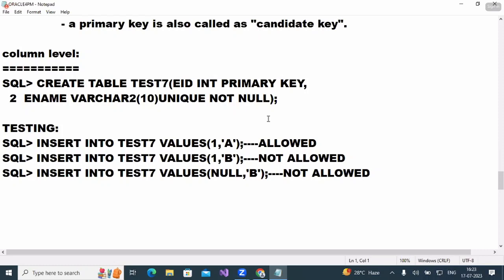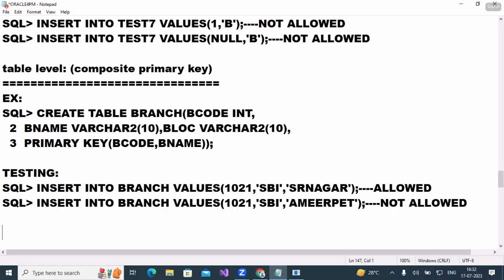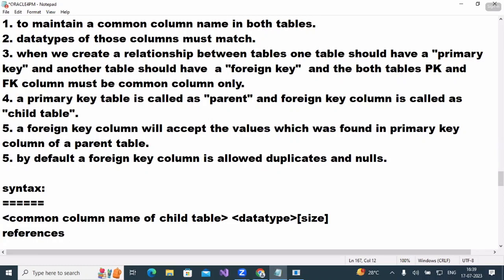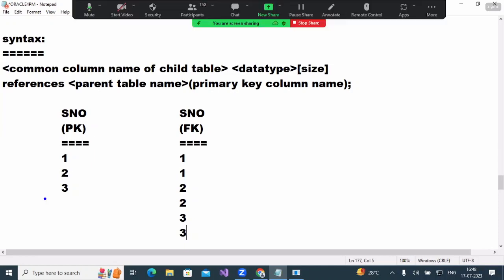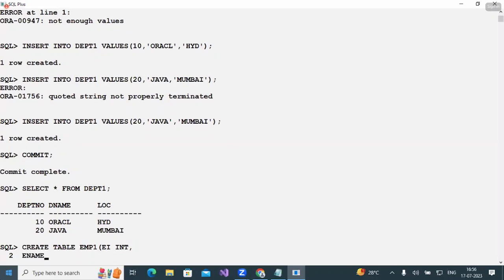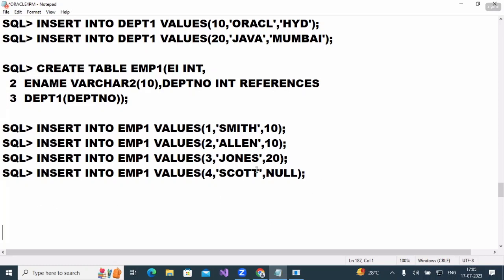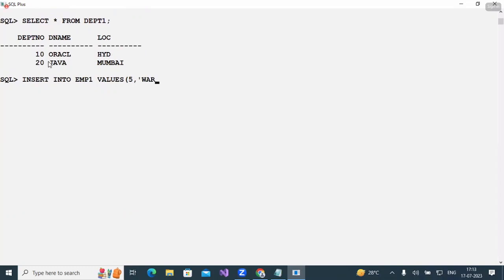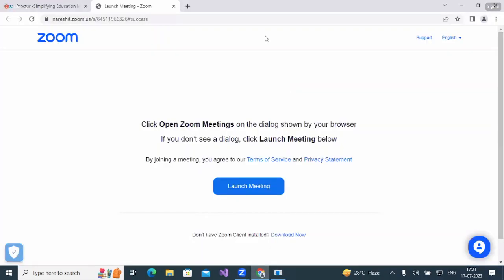ORACLE DATABASE | ITWORLD | 2023 07 17